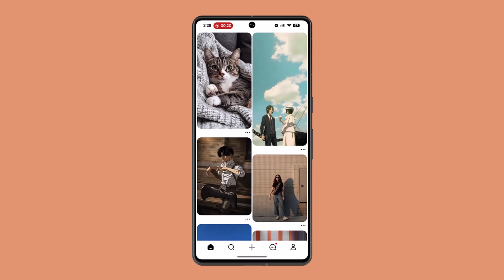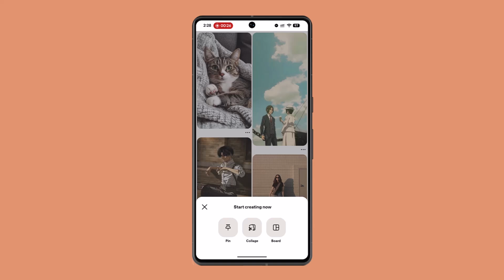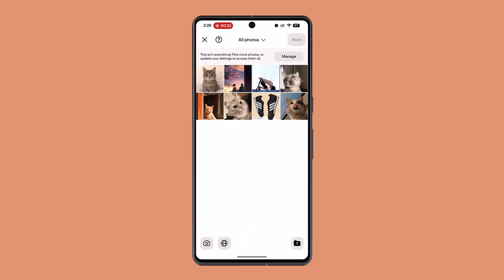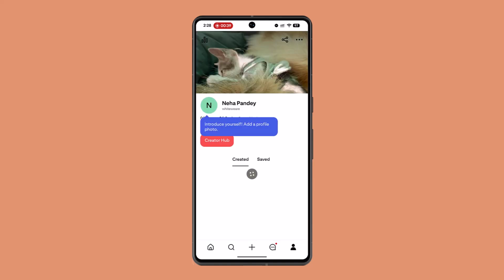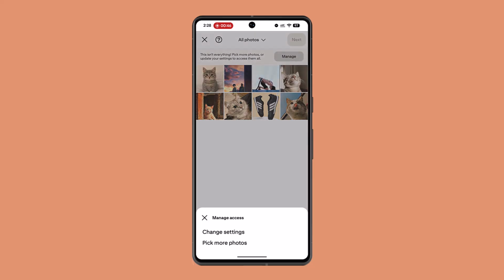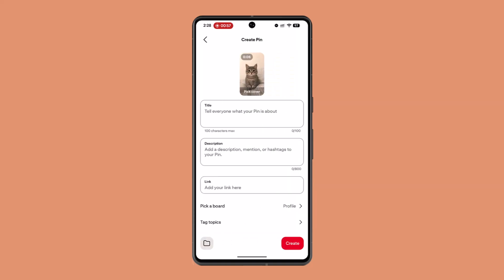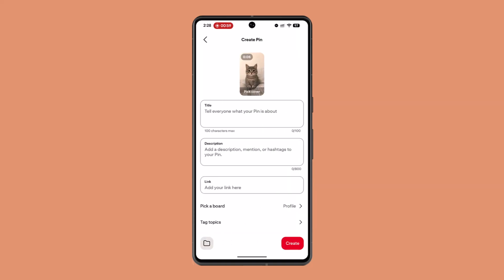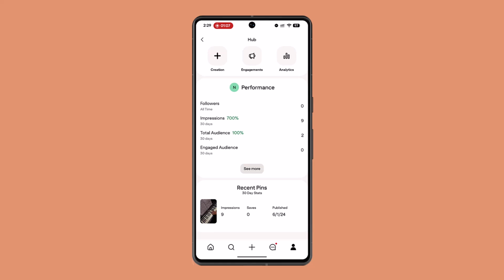How To Upload Content To Pinterest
Uploading content to Pinterest is a great way to share ideas, promote products, or grow your personal or business presence on the platform. Pinterest allows you to upload images or videos as pins that can include a title, description, link, and destination board. Whether you're a creator or business user, uploading content is simple and takes just a few steps.

Before uploading, make sure your Pinterest app is updated to the latest version through the App Store or Google Play Store. Also, ensure that your device is connected to a stable internet connection to avoid upload interruptions.

Start by opening the Pinterest app and logging into your account. Once you're on the home screen, tap the plus (+) button located at the bottom center of the screen. From the menu that appears, select "Pin" to begin creating a new post.

Choose the image or video you want to upload from your device’s gallery. If prompted, you may need to grant Pinterest access to your photos or files. Once your media is selected, tap “Next.”

On the next screen, you can add essential details to your pin. Enter a descriptive title that captures the content’s purpose, followed by a description that provides context or additional information. If applicable, add a destination URL—this is especially useful if you're linking to a blog, online shop, or product page.

You’ll then choose the board where the pin will be saved. You can select an existing board or create a new one directly from this screen. After reviewing all details, tap "Create" to publish your content. If you’re using a business account, you may also access features through the Creator Hub or Creations tab for added control and analytics.

Timestamps:
0:00 Introduction
0:14 Launching Pinterest and logging in
0:21 Creating a new pin
0:31 Uploading media and entering pin details
1:03 Publishing your content
1:10 Conclusion